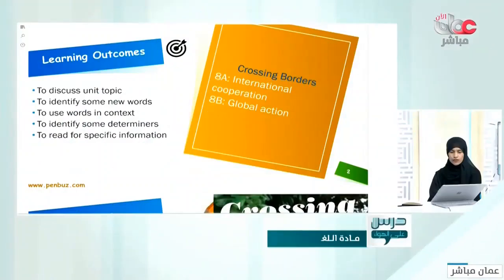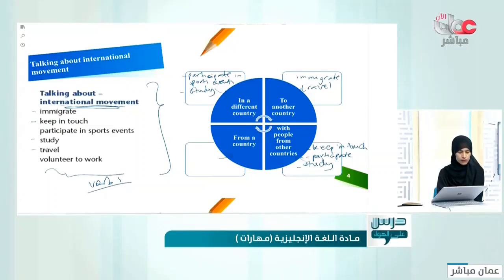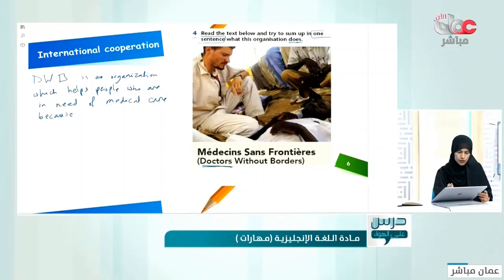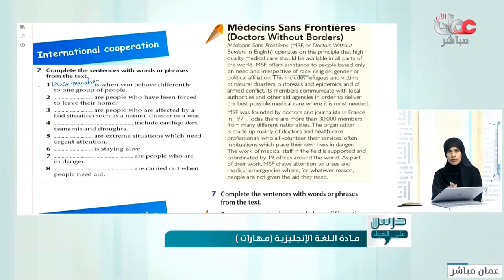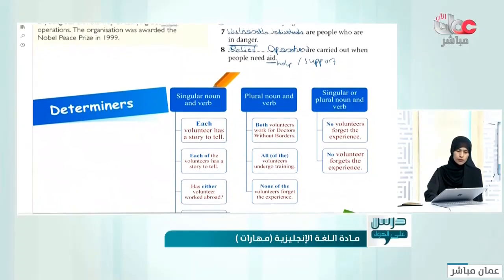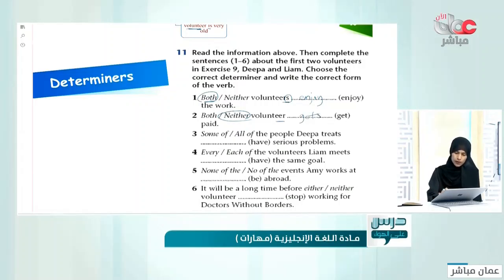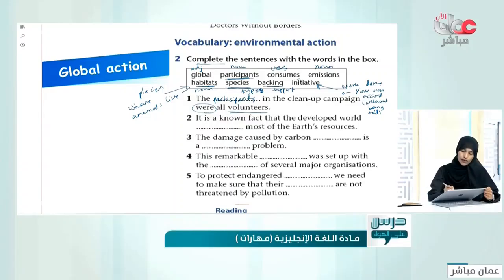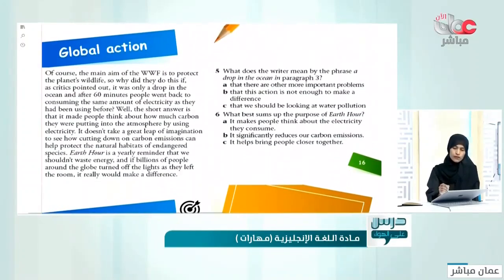انجليزي مهارات للصف الثاني عشر الفصل الثاني CROSSING BOARDER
عمان التعليمية درس على الهواء الفصل الدراسيي الثاني ..
مادة اللغة الانجليزية ..